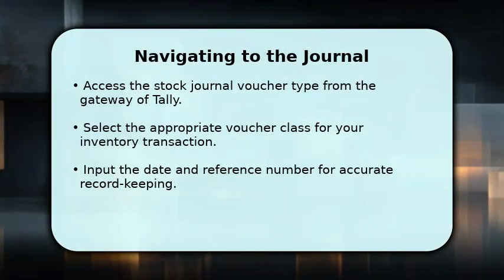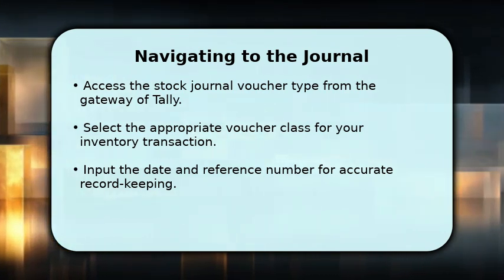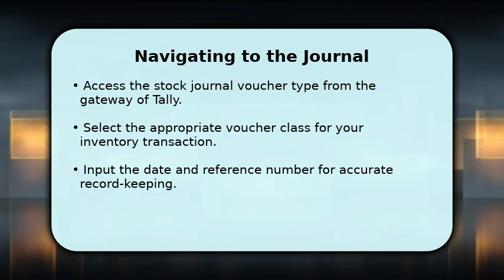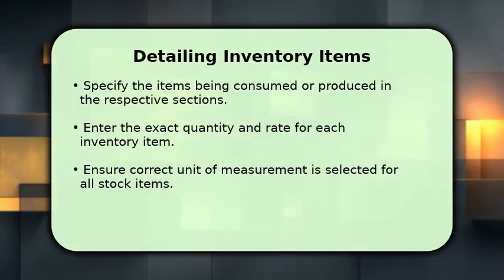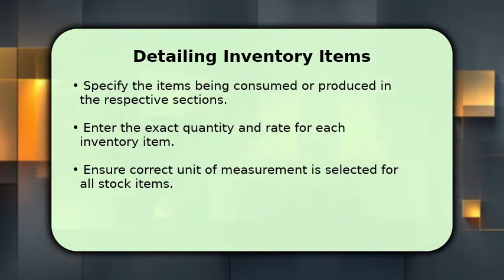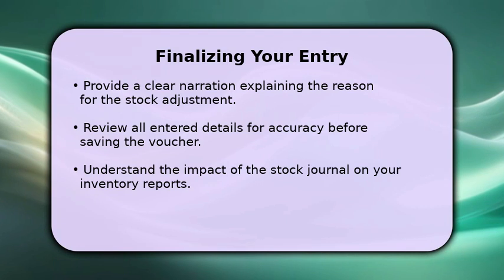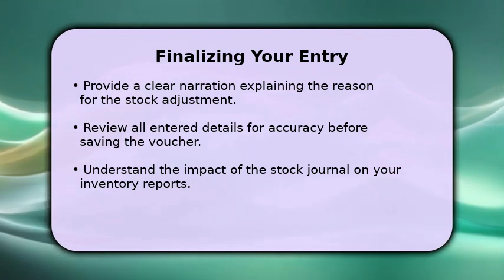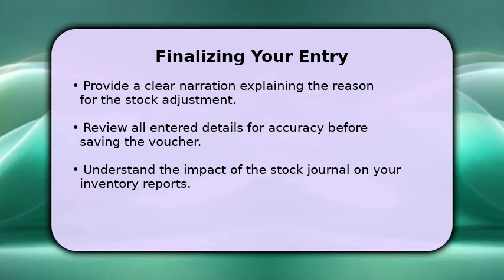How to Make Stock Journal Entry in Tally Prime 2025 - Full Guide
▸ (f) In this video, we will show you how to make a stock journal entry in Tally Prime 2025. A stock journal entry is an essential concept in accounting that helps track the changes in the value of inventory. We will cover the step-by-step process of creating a stock journal entry and provide examples to help you understand it better.